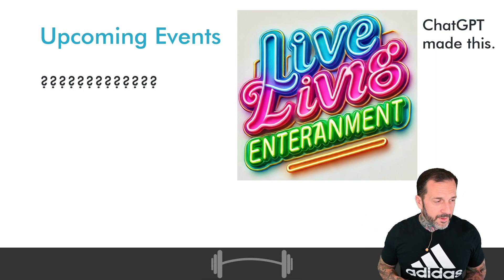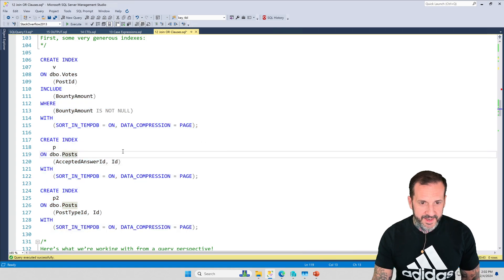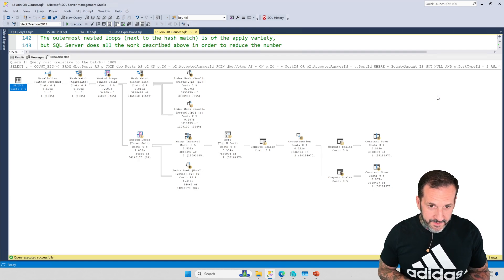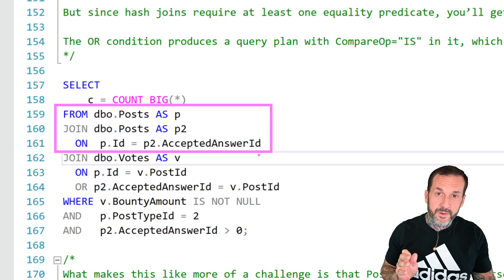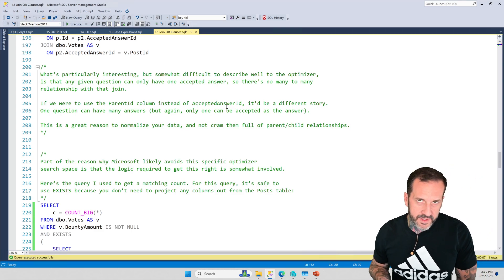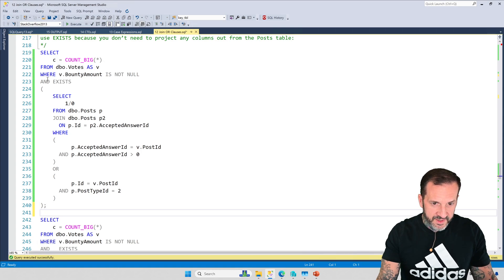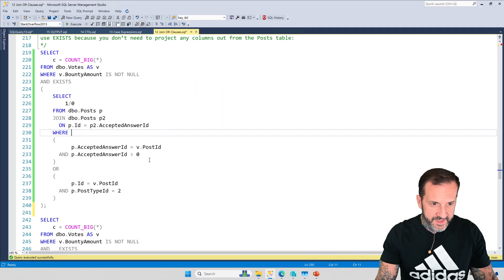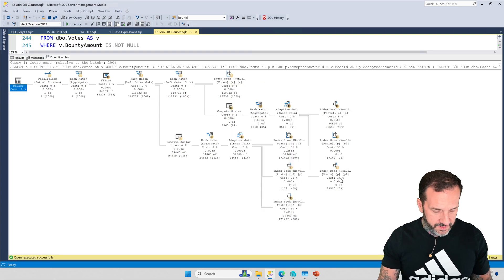How To Write SQL Server Queries Correctly: Joins With OR Clauses Part 2